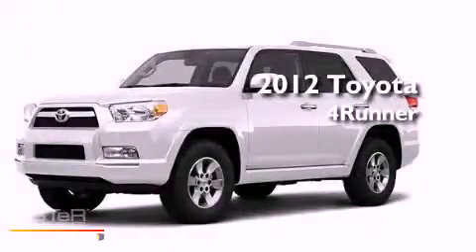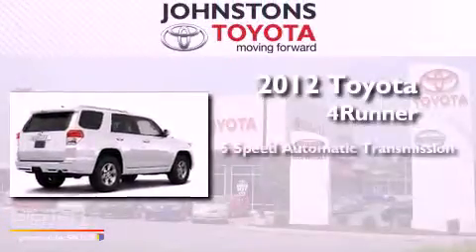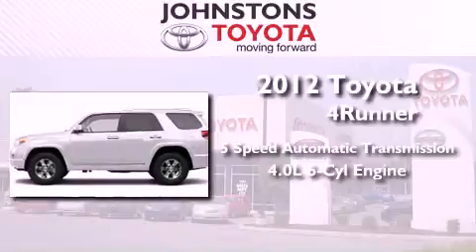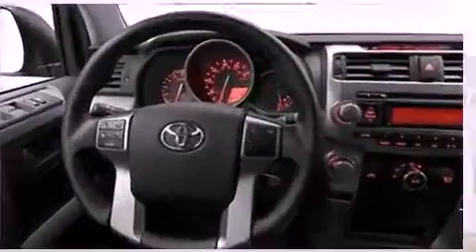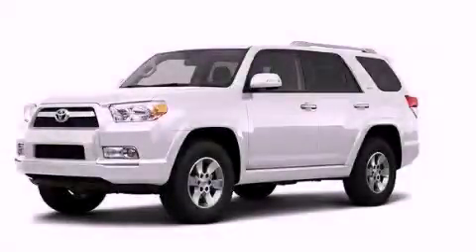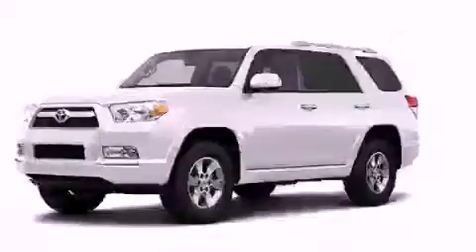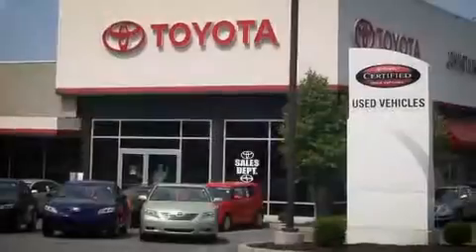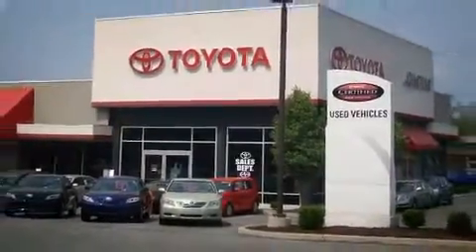2012 Toyota 4Runner New Hampton NY 10958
Year : 2012
 Make : Toyota
 Model : 4Runner
 Engine : Gas V6 4.0L/241
 Trans . : Automatic
 Exterior : Blizzard Pearl
 Miles : 1
 Interior : Sand Beige
 Stock : 120341